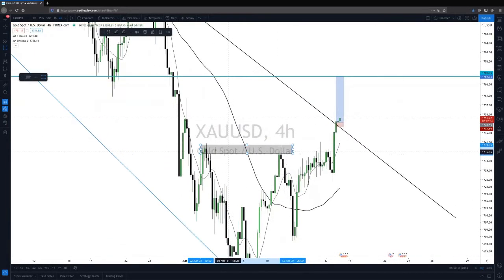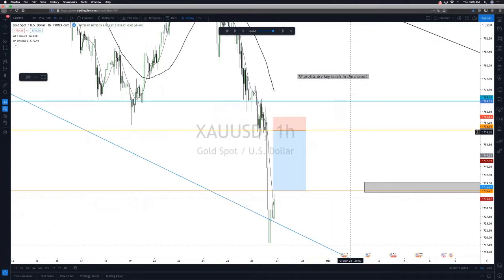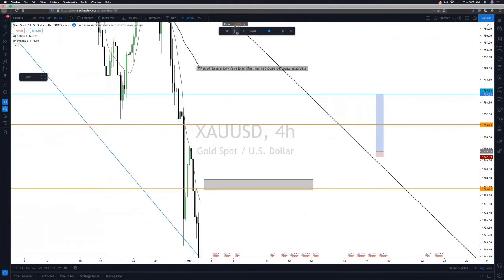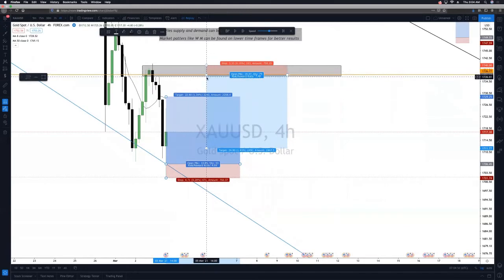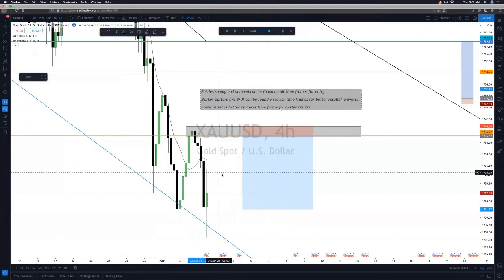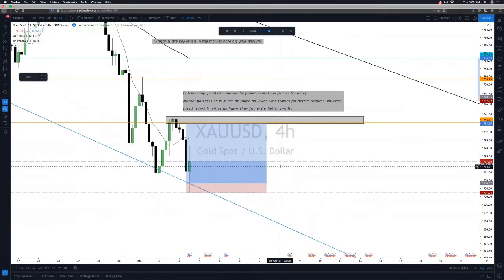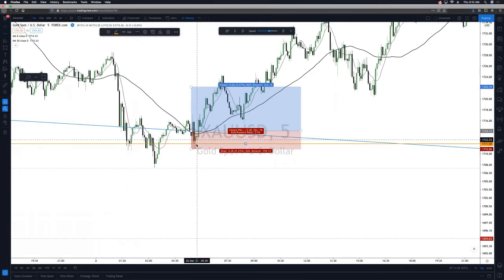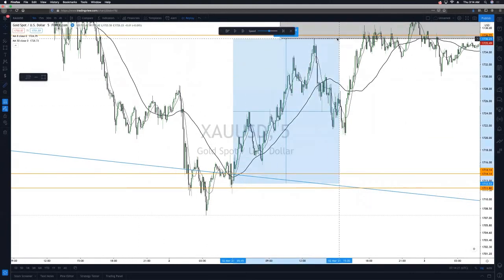Entries and Take Profits